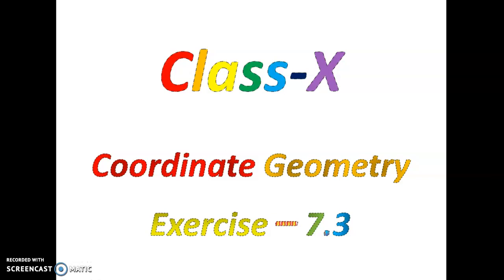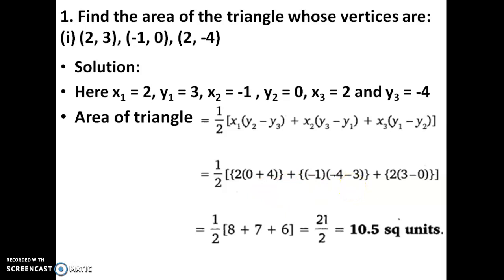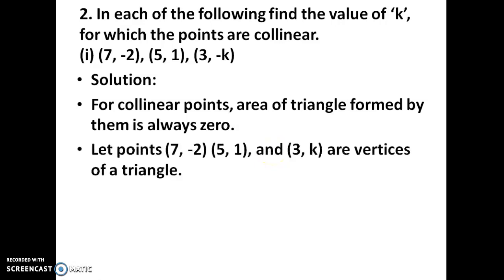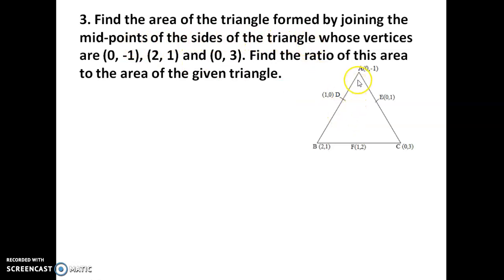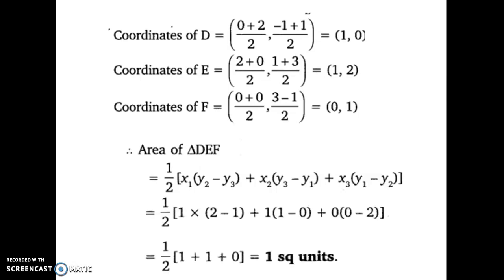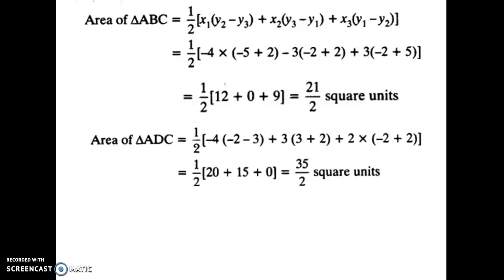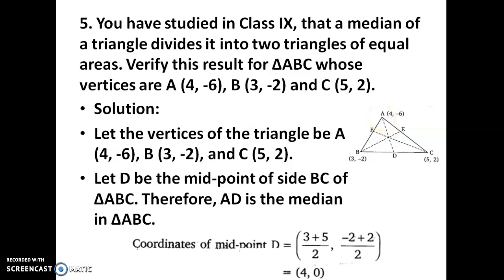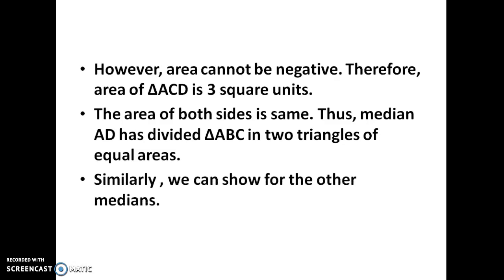10 th Maths Exercise 7.3